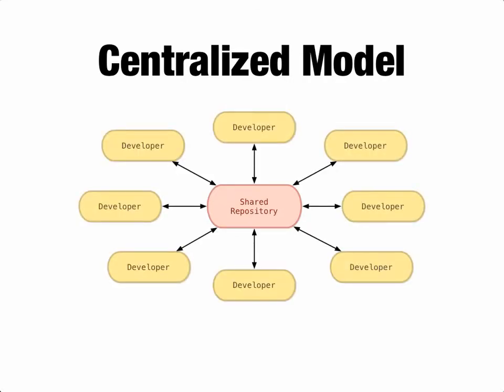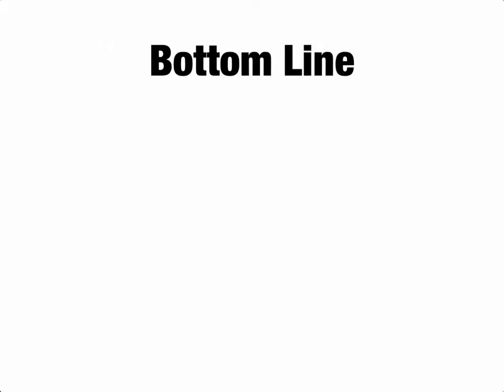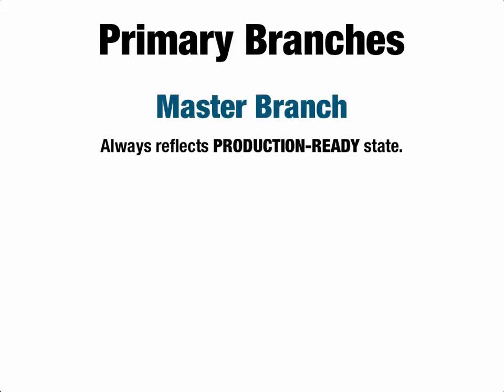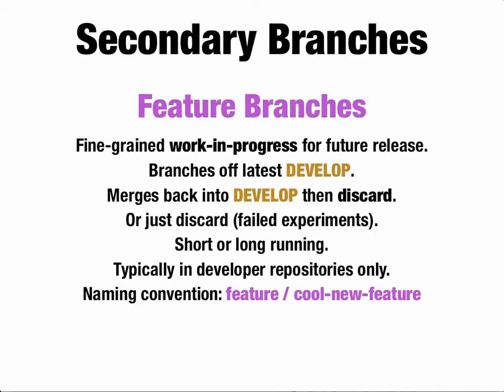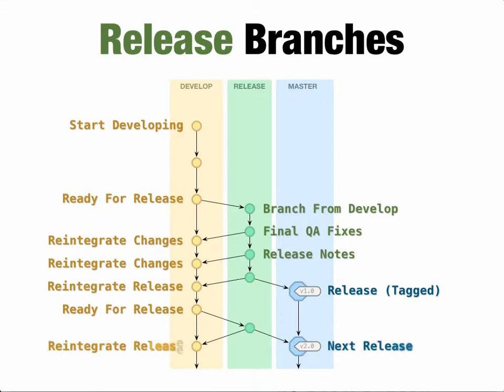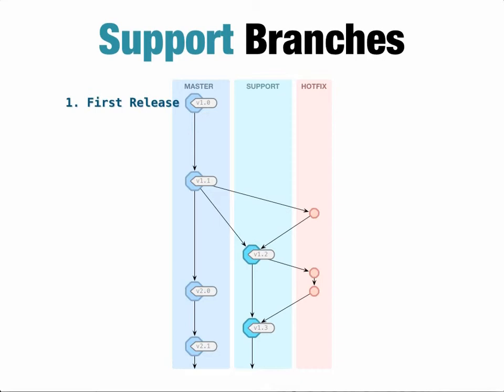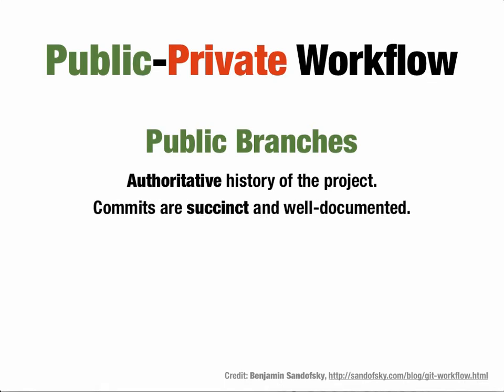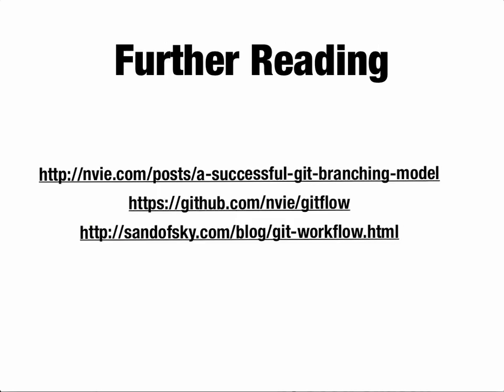Git Mini Presentation on Collaboration and Workflows.mp4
git-mini-pres-4-collaboration-workflows